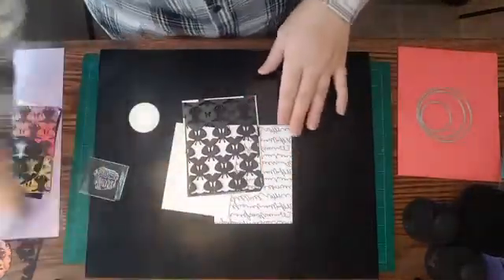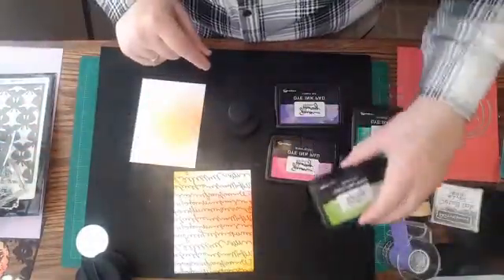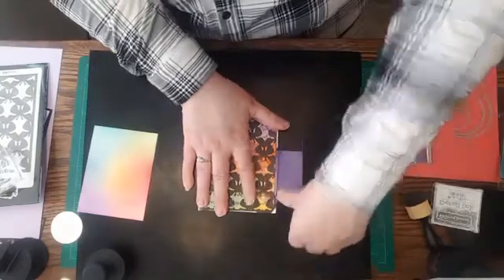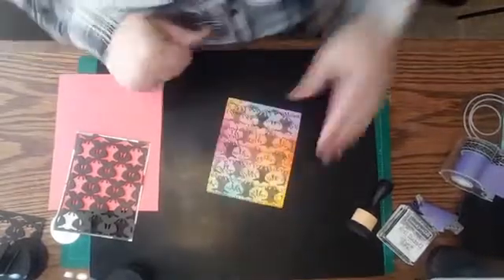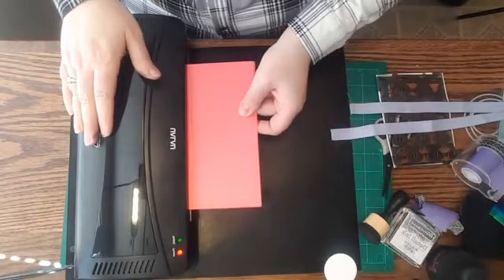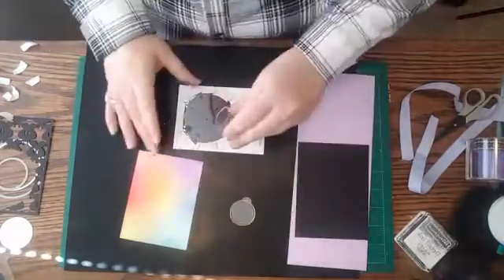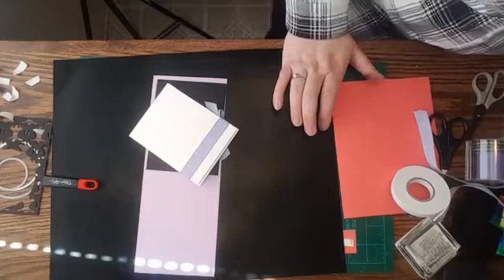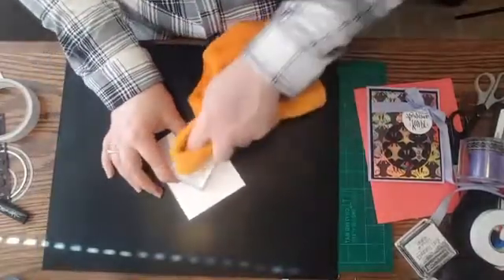Colorful Ink Blend Shaker Card (Recorded Live)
Let's make a fun shaker card.

Simon Hurley Create. Dye Ink – Guppy

Simon Hurley Create. Dye Ink - Traffic Cone

Simon Hurley Create. Dye Ink - Prom Queen

Simon Hurley Create. Dye Ink - Crown Me

Simon Hurley Create. Dye Ink - Overzealous

Simon Hurley Create. Dye Ink - Clear Skies

Simon Hurley Create. Dye Ink - Tropical Tango

Brutus Monroe - Foam Tape - 36 Yards - 108 Feet - 1/8" Thick